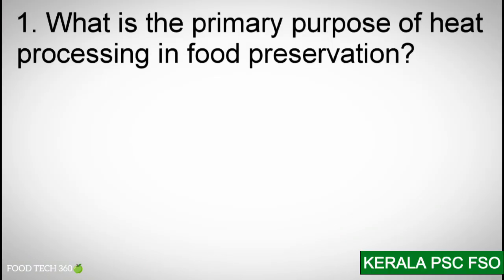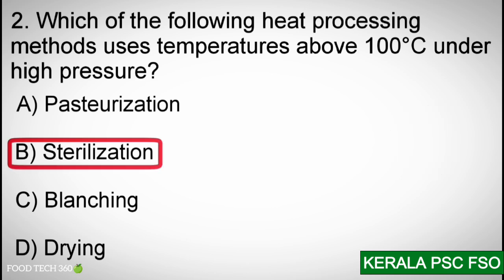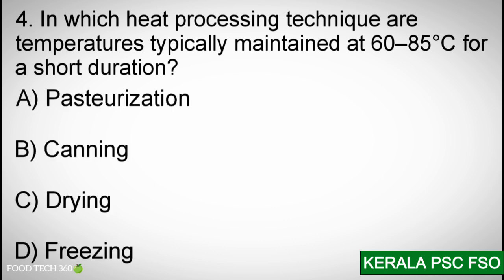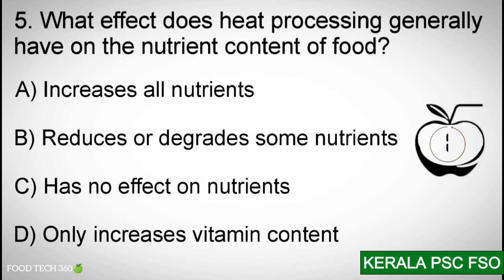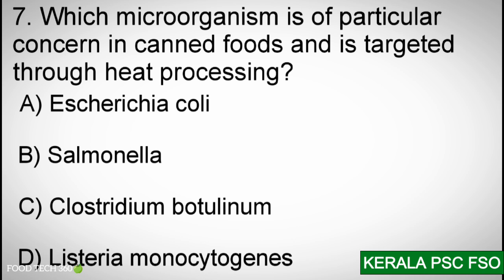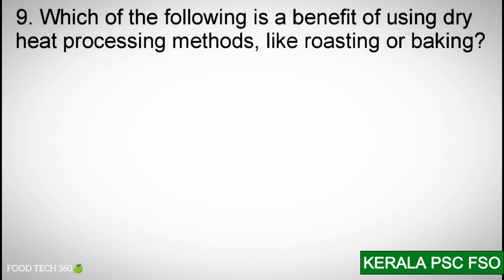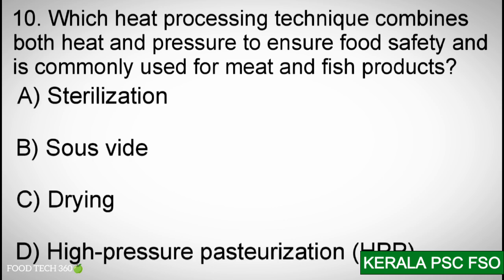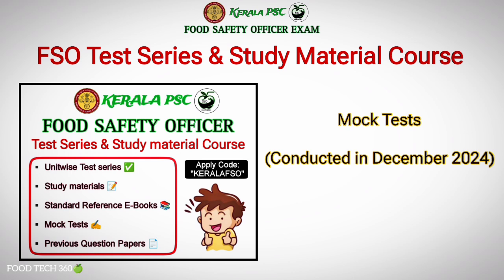Heat Processing - Important MCQs | Food Technology MCQs | Kerala PSC FSO Exam MCQs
In this video we have solved some Important MCQs for Kerala PSC FSO Exam.
Unit 1: Food Technology
Topic: Heat Processing 🔥

Course Details:
✅ Unitwise Test series (As per New Syllabus)
✅ Short Notes on each topic 📝
✅ Full Length Mock Tests as per the Exam Pattern (from December onwards)
✅ Free Sample Tests & Notes available in the course

✨ For Special discount - Use Code ➡ "KERALAFSO" to get the course at just Rs. 799/-